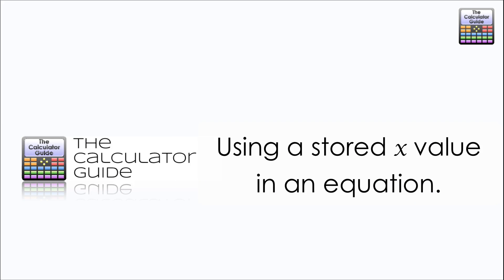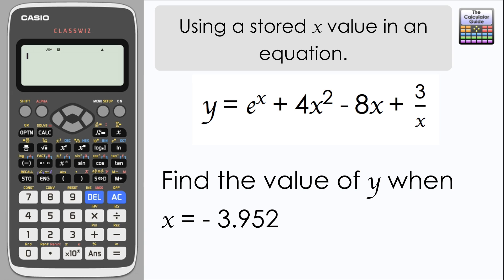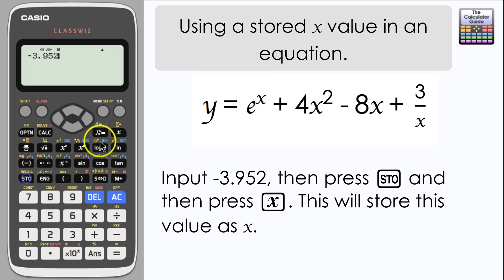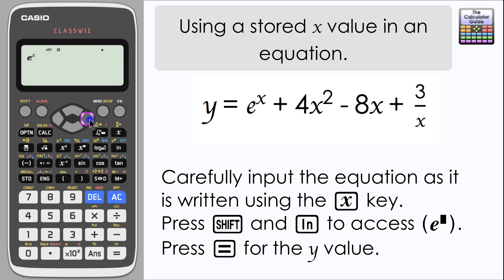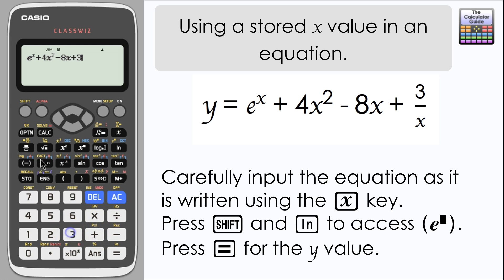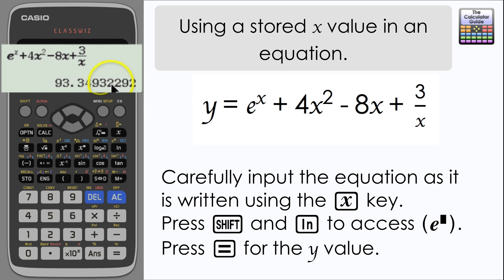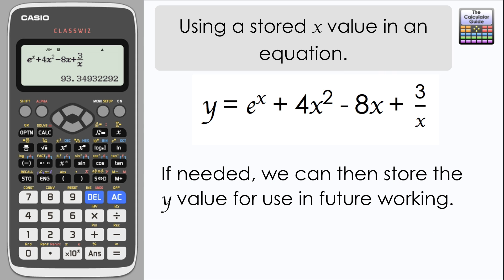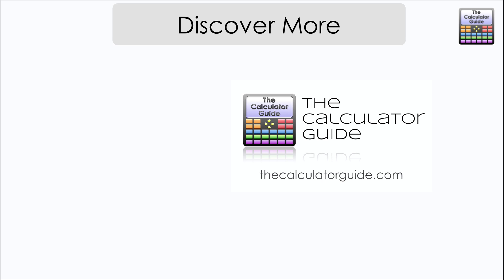Casio Classwiz - Using a stored value of x in an equation (Calculator, fx-991ex, A level Maths)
⨸ Aʙᴏᴜᴛ Tʜɪs Vɪᴅᴇᴏ ⨸  - This video shows you how to easily substitute a value of x into an equation by using a stored value. Rather than having to input your value at each instance, input your x once and then have the calculator do the substitution for you.